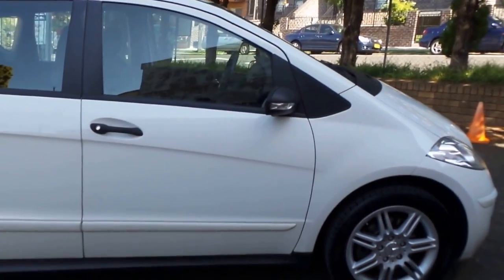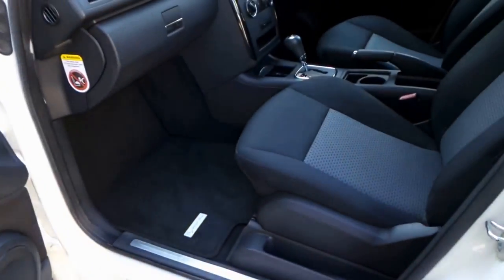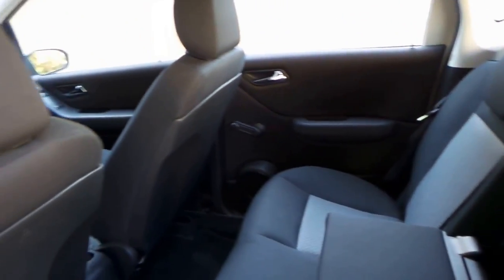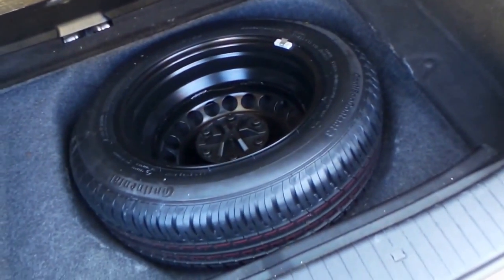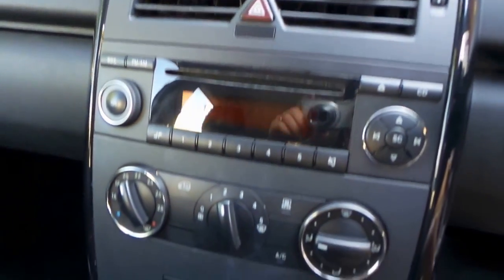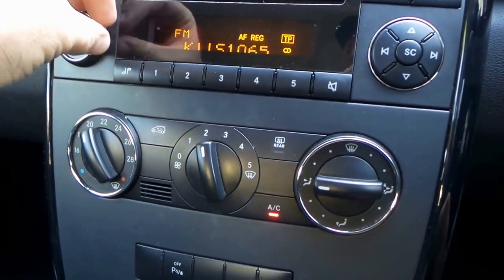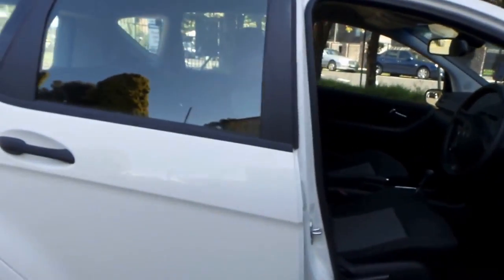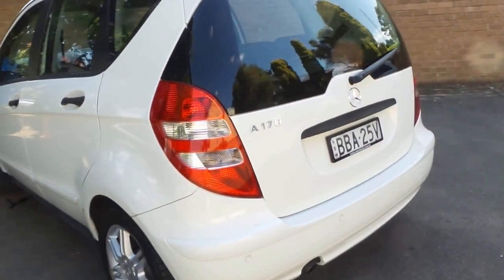Mercedes Benz A170 2007 only 42,000 klms since new